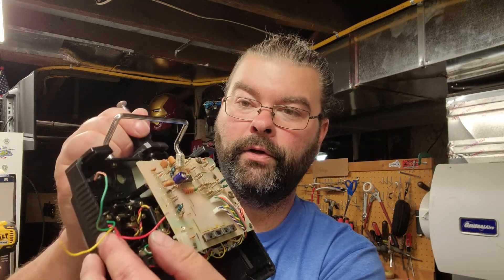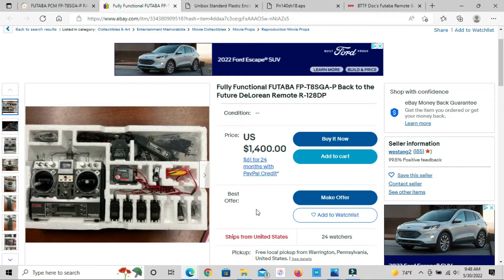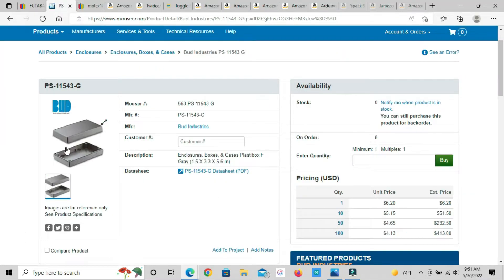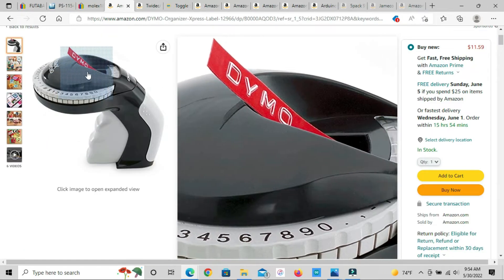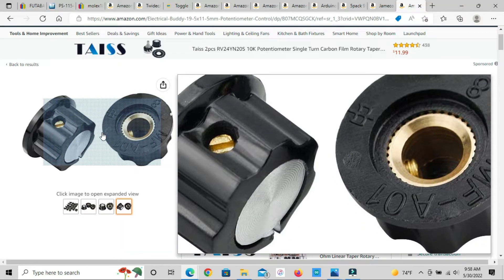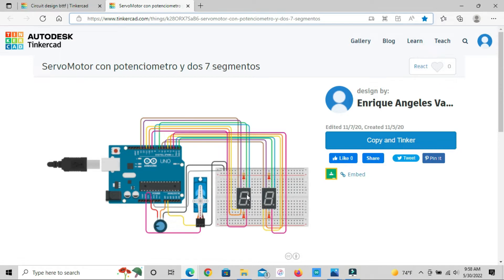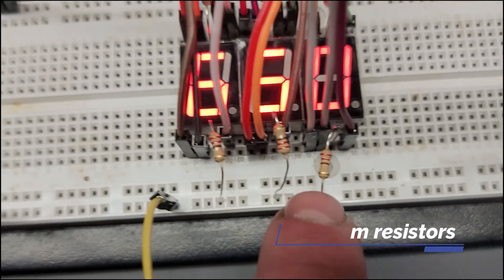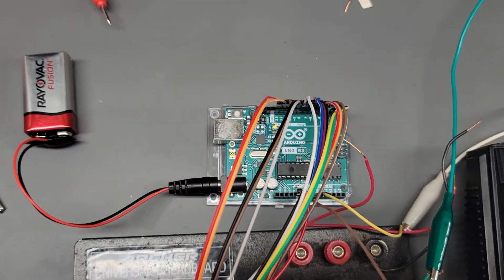Back to the Future - Remote prop pt1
If you want to make a replica Back to the future prop remote controller on a budget, here you go. I wanted to make this prop for my collection. And after much research, I found some information that was worth sharing.

I've linked some info for the arduino code, and other related material

Remote of your choice (ebay) - I used Futaba Conquest FP-T4NL
Molex 1820 switch - ebay or some similar site